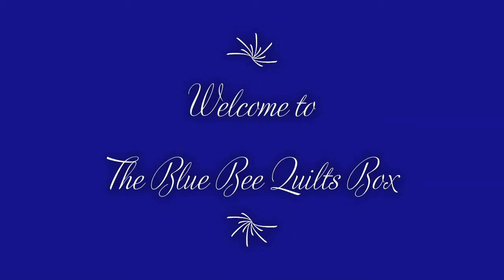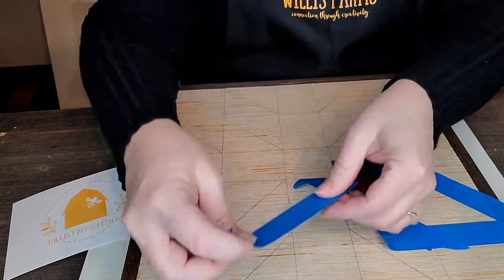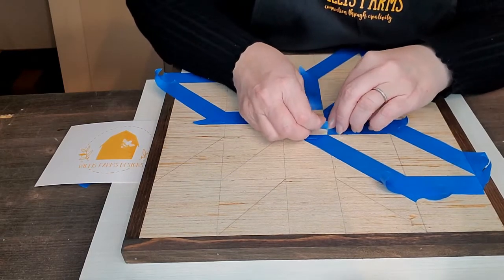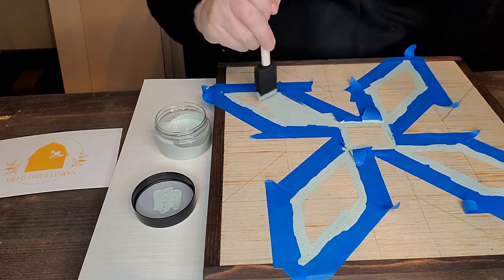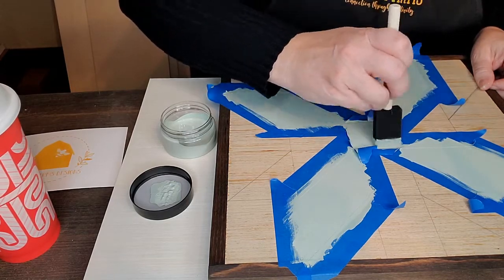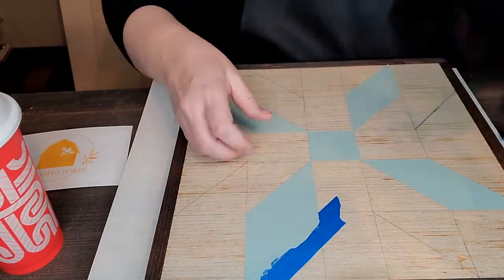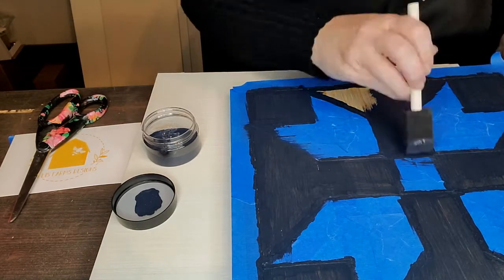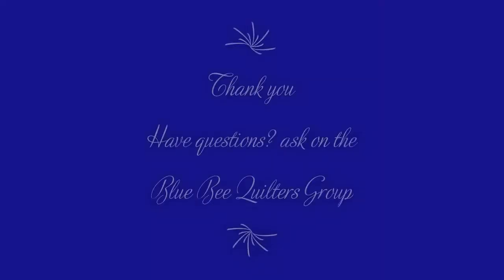Snowflakes Barn Quilt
Welcome to the Snowflakes are falling Barn Quilt tutorial! I will demonstrate step by step process of how to tape, paint & explain how to display your Barn Quilt. Don't forget to post a pic on the Blue Bee Quilters Facebook group!